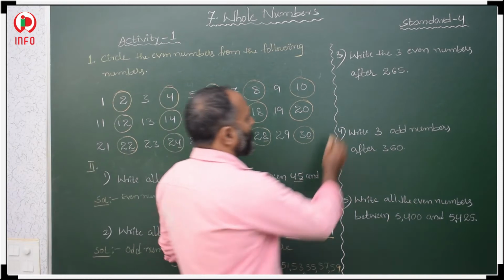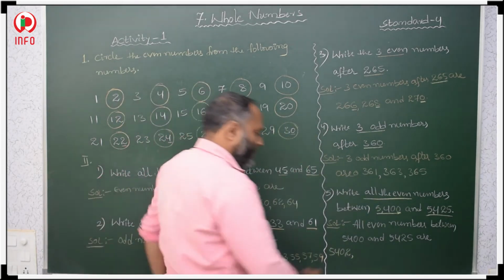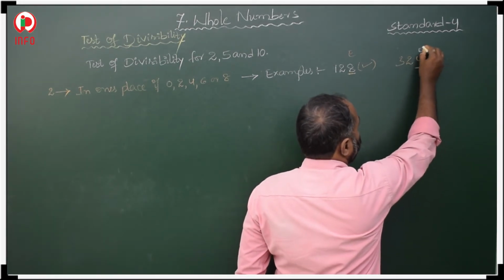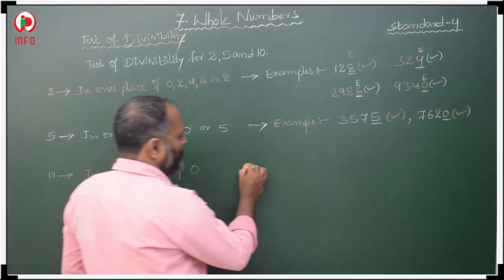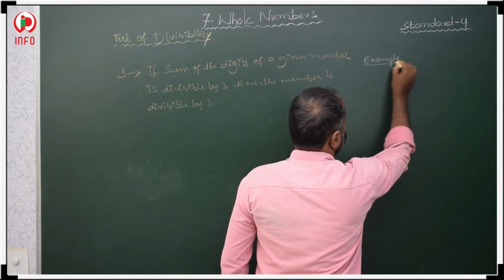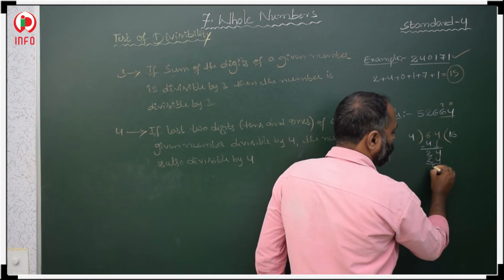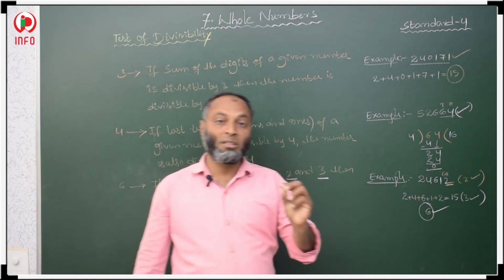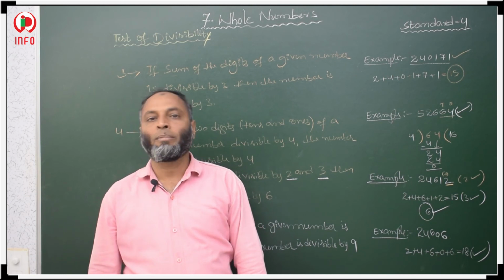7 whole numbers sl C 4 part 2